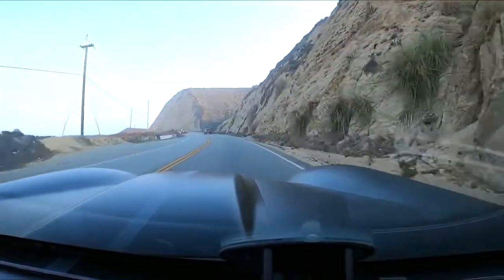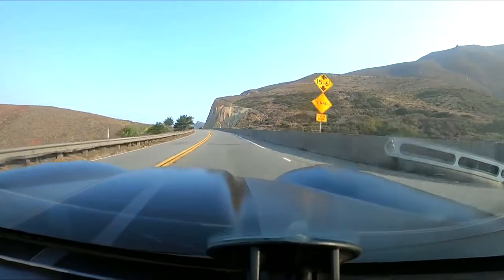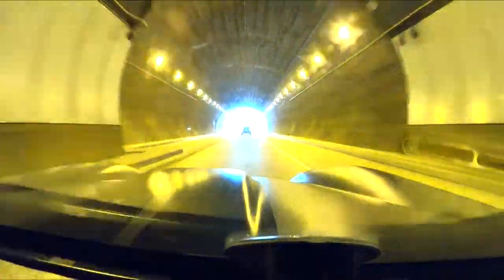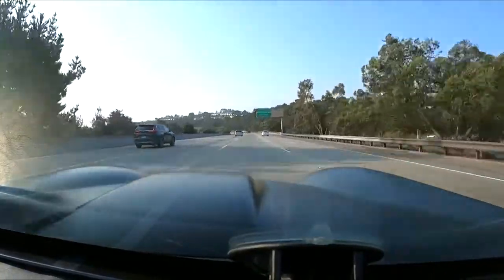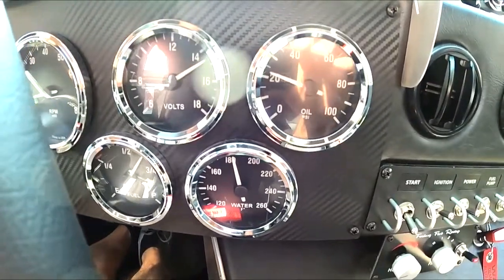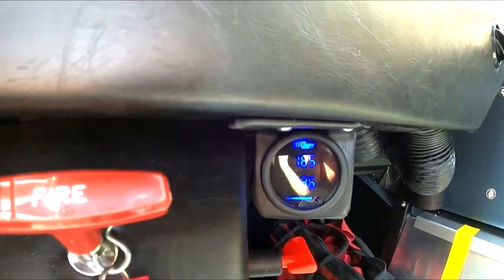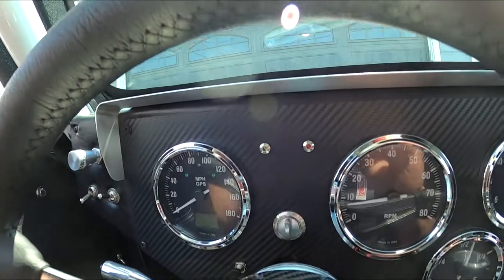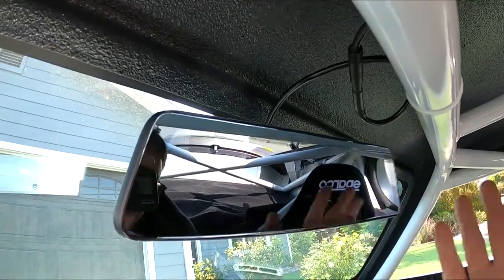Cobra Daytona Build-Brake & Light drive, Video 115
On my way to get my brake and light inspection done.  Some beautiful scenery on the California coast in the new Type 65.  My thoughts after 50 plus miles of driving and getting up to 75mph.